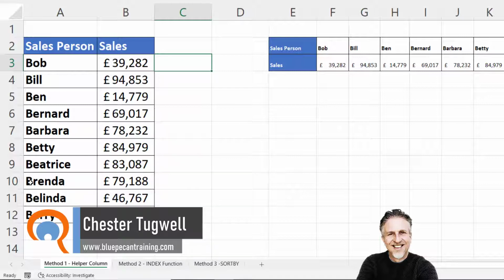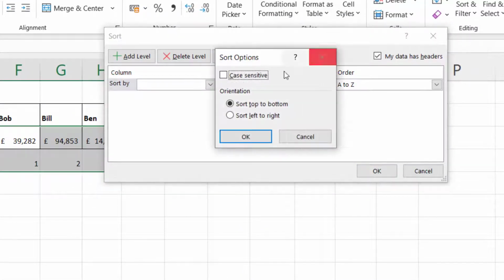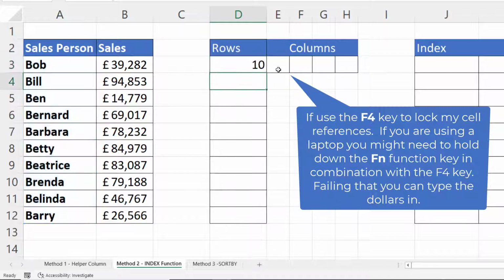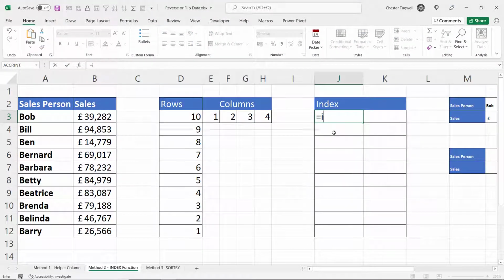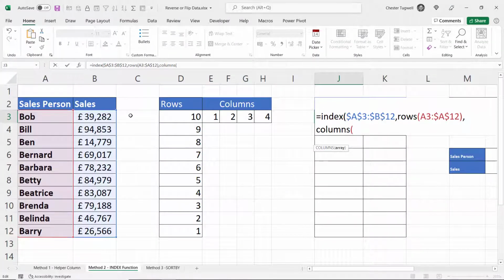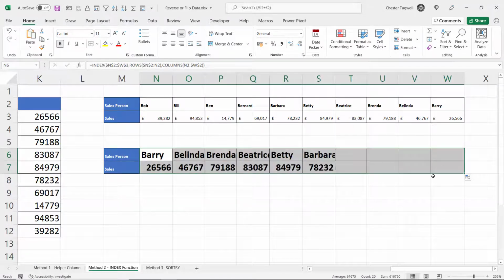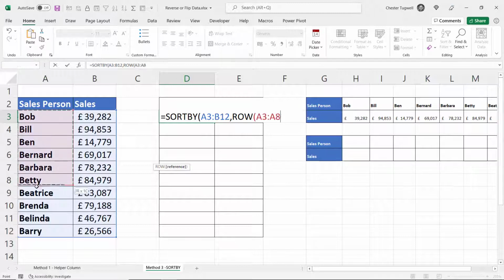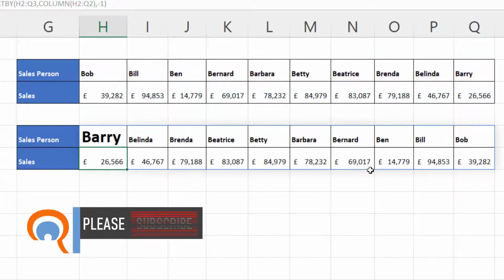Reverse / Flip Data in Excel Columns or Rows | 3 Solutions - Formula and Non-Formula Methods.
In this video I demonstrate how to flip or reverse the order of data in a column or row.  I demonstrate the following three methods:

1) Number rows or columns and sort
2) Use the INDEX function in combination with the ROWS and COLUMNS functions
3) Use the SORTBY function in combination with the ROW or COLUMN function. SORTBY is available in Excel 365.